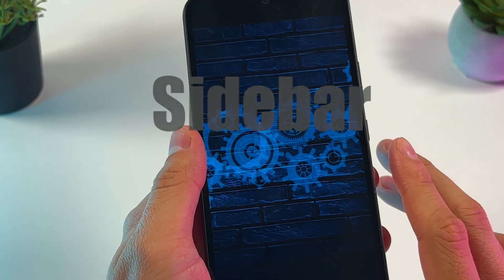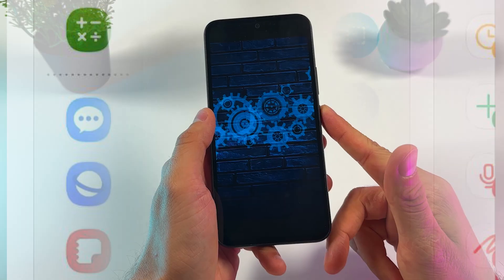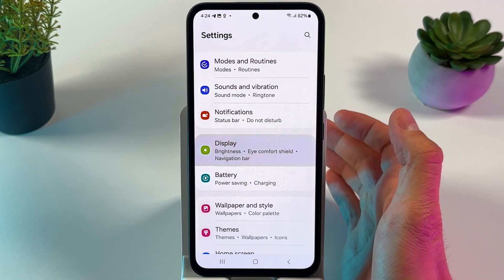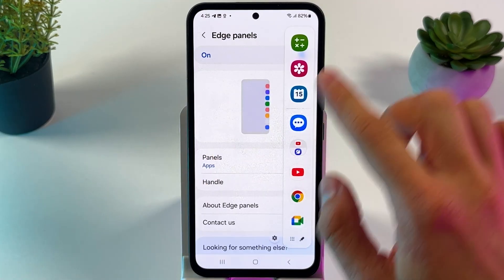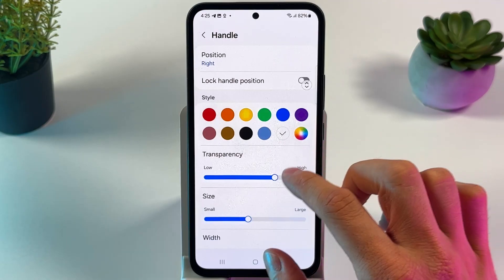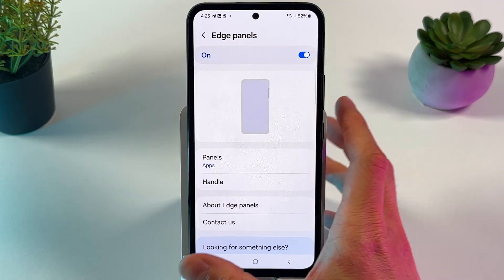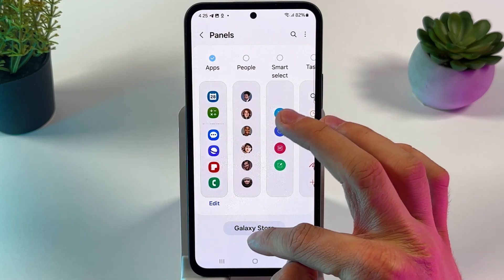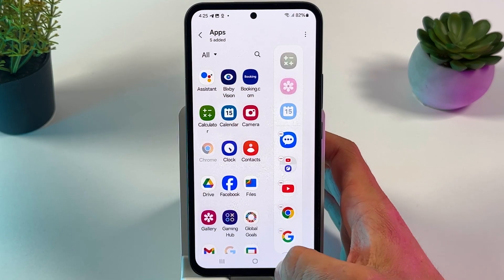Your Samsung Can Do THIS? Unlock Smart Sidebar Features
Discover the power of your Samsung device with my guide on the Smart Sidebar! This fantastic tool enhances your phone's functionality by allowing immediate access to your most-used apps and tools straight from the Edge Panel. I'll walk you through every step needed to activate or deactivate this feature, and how to customize it to fit your daily needs. By the end of this video, you'll have a perfectly tailored Smart Sidebar that slides out with just a swipe. Stick around till the end for some cool customization tips you don't want to miss!

This video also covers the following topics:
- Activate or Deactivate Samsung Smart Sidebar Guide
- Samsung: How to Customize Your Smart Sidebar
- Mastering the Smart Sidebar on Your Samsung Device